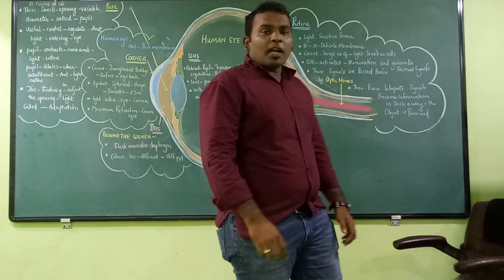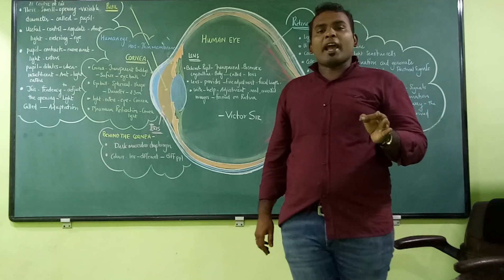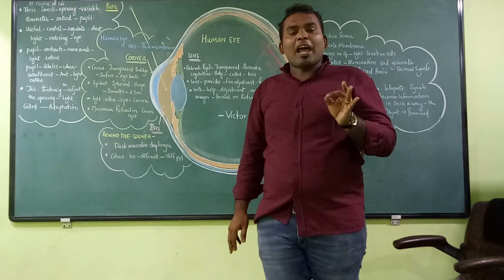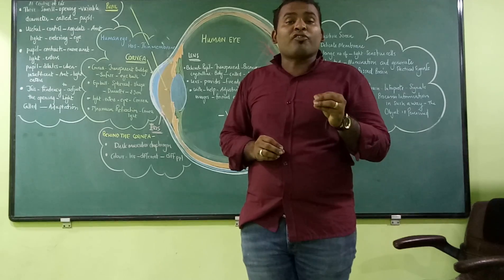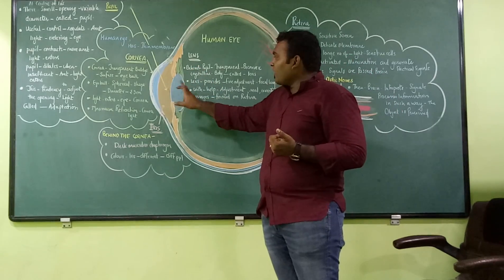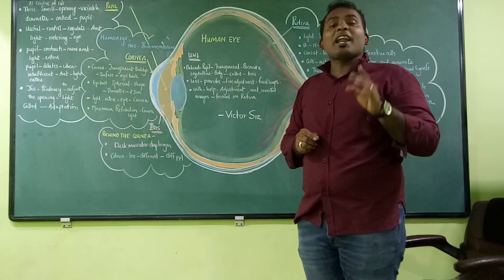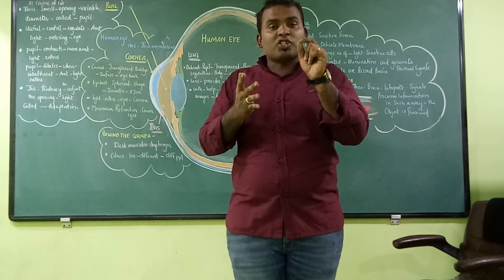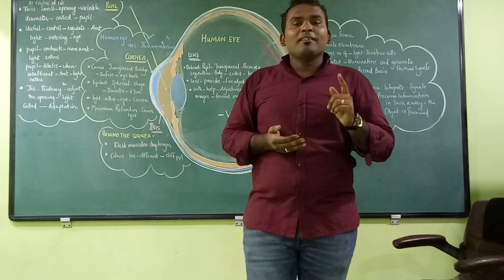The Human eye ....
Students can write the below answer if the brief explanation of human eye is asked

The Human eye has a thin membrane called as cornea
The cornea forms a transparent budge on the surface of the eye ball
The eye ball is spherical in shape of diameter of about 2.3cm
The light enters through cornea
Maximum refraction of light takes place at cornea
Behind the cornea there is a dark muscular diagphram called as iris
The colour of the iris is different for different people at the centre of the iris there is a small opening of  variable diameter called as pupil
The pupil controls and regulates the amount of light entering the eye
The pupil contracts when more amount of light enters the eye and the pupil dilates when insufficient amount of light enters the eye this tendency of pupil to adjust the opening for light is called as adaptation
Begin the pupil there is a biconvex crystalline body called as the lens the lens helps in fine adjustment of focal length so that sharp real and inverted images are formed on the retina
The retina is a light sensitive screen it has large number of light sensitive cells these cell activates on illumination and generates electrical signal
The electrical signals are sent to the brain through optic nerve
The brain interprets the signal in such a way that the object is perceive

Victor Sir Watsapp 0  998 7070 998